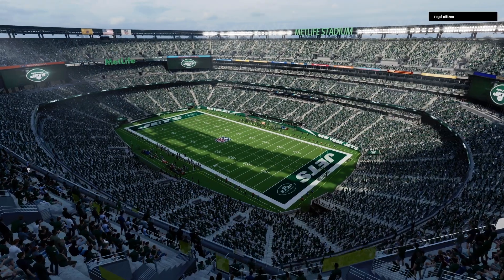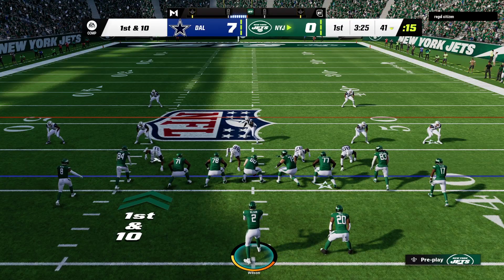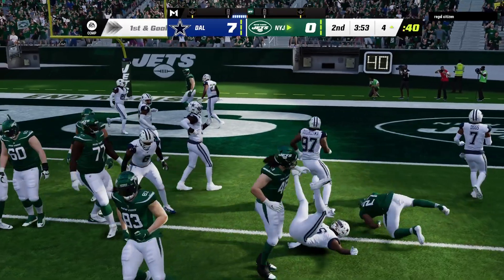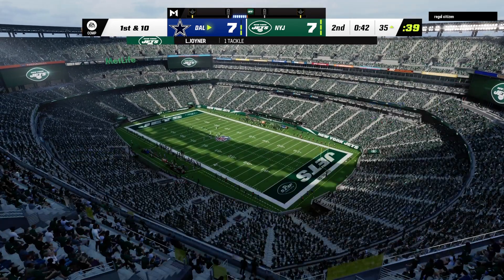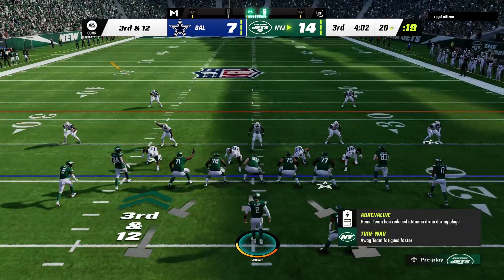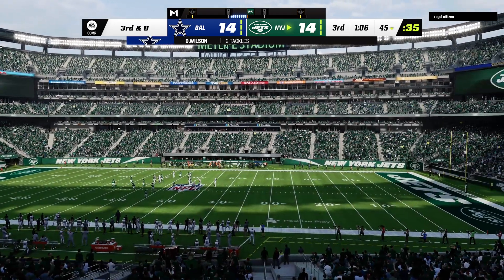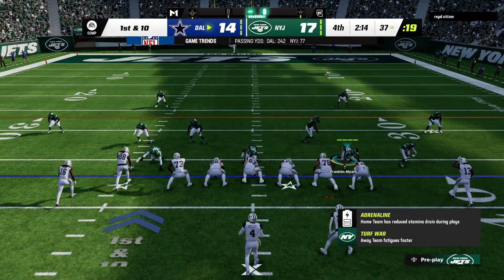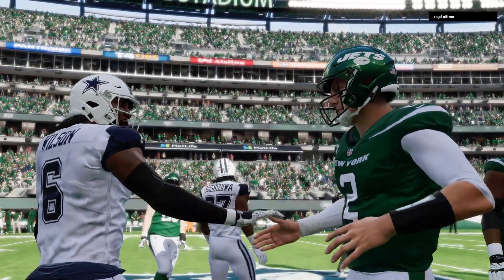Madden 23 Jets vs Cowboys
Xbox Series X game play
online h2h